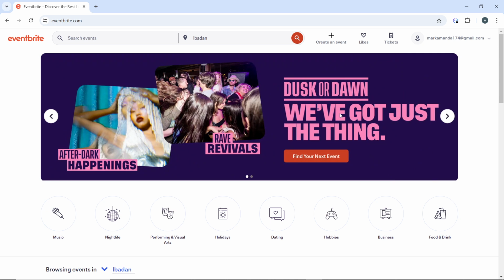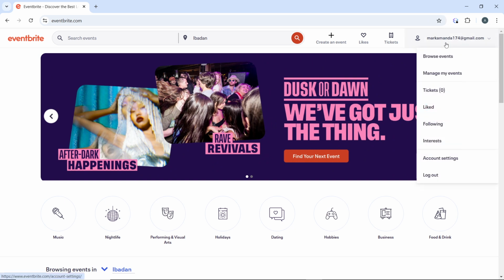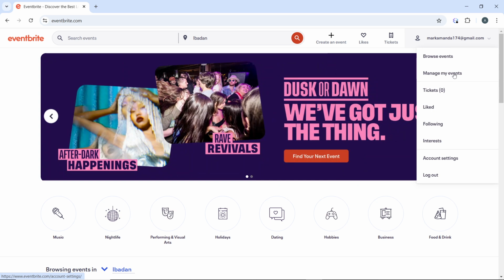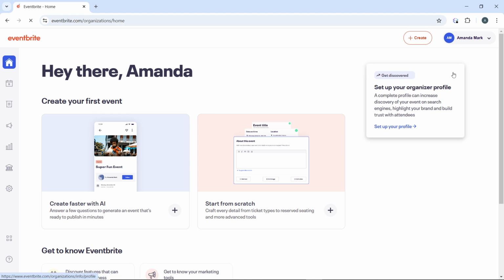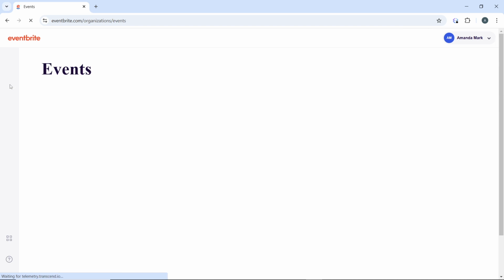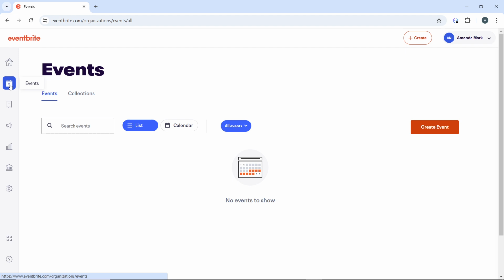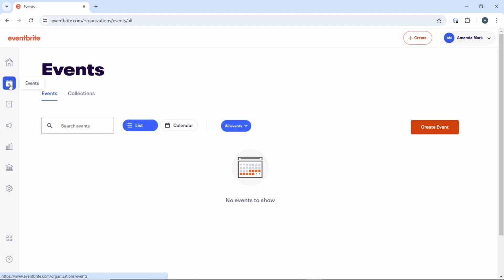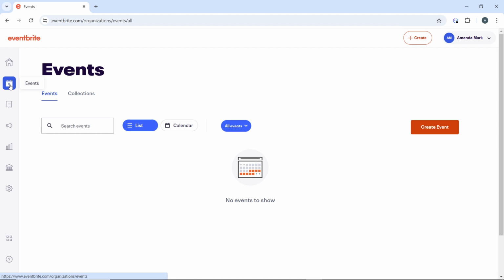How To Add A Discount Code On Eventbrite (Easiest way)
In this video I will show you How To Add A Discount Code On Eventbrite. It would be good if you watch the video until the end so that you don't miss important steps.